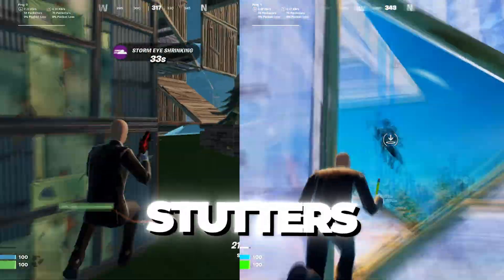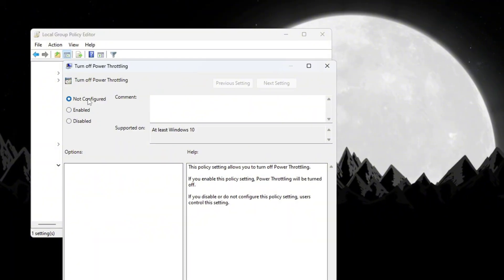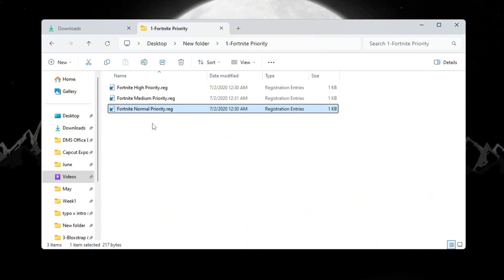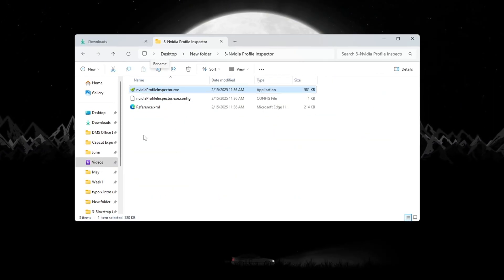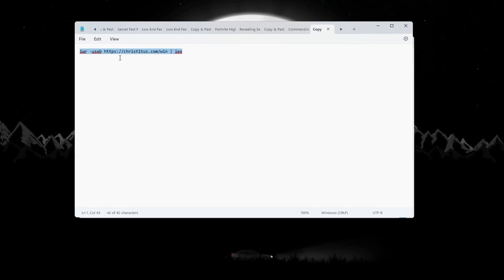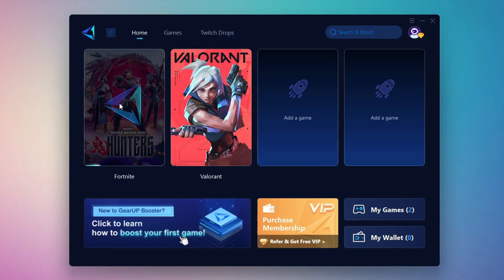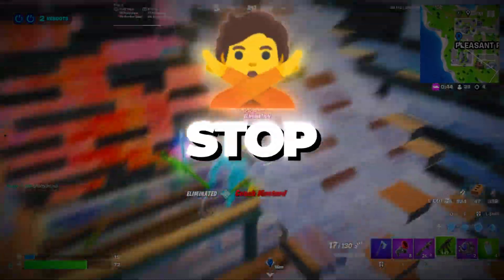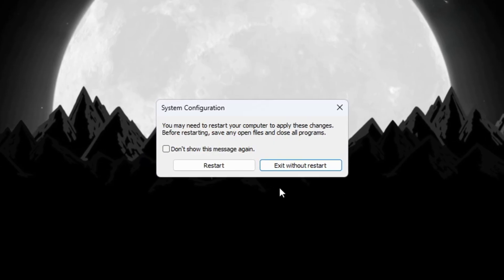How I Achieved 240+ FPS on a Budget PC in Fortnite Chapter 6! ✅ (Boost FPS & Fix Lag)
🔥 I UNLOCKED 240+ FPS on a BUDGET PC in Fortnite Chapter 6! 🔥
Struggling with low FPS, input lag, or stutters in Fortnite on your low-end or budget PC? In this video, I’ll show you EXACTLY how I boosted my FPS to over 240 in Chapter 6 using powerful optimization methods – no expensive upgrades needed!

✅ Step-by-step guide for Windows tweaks
✅ Best Fortnite settings for budget PCs
✅ GPU, CPU, and RAM optimization
✅ Tools like ISLC, NVIDIA Profile Inspector, Filter Keys Setter & more
✅ Reduce input lag + fix stutters

🎮 Whether you're a casual or competitive Fortnite player, this guide will help you squeeze every frame out of your system.

💬 Drop your FPS results in the comments!
👍 Like the video if it helped
💻 Perfect for:

Low-end / budget PC players
Competitive Fortnite players
Anyone who wants smoother and faster gameplay

📈 No PC upgrade needed – just smart optimization!